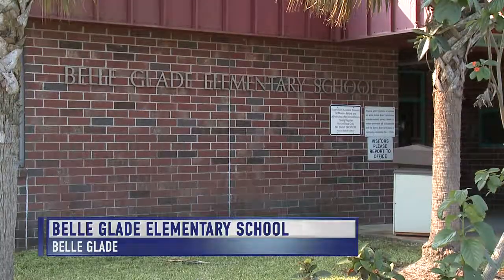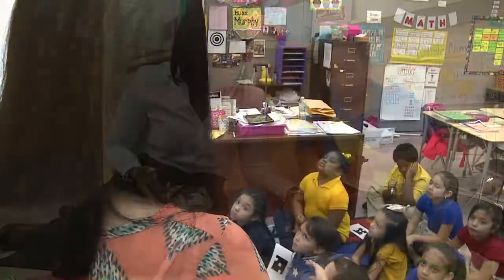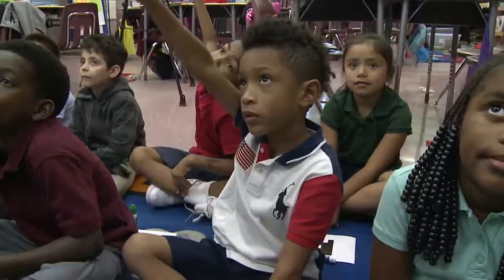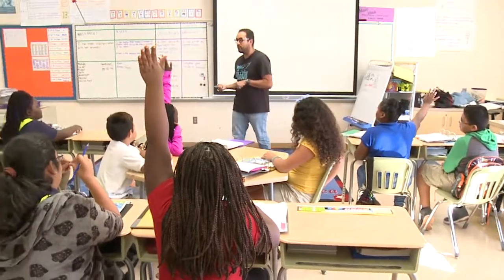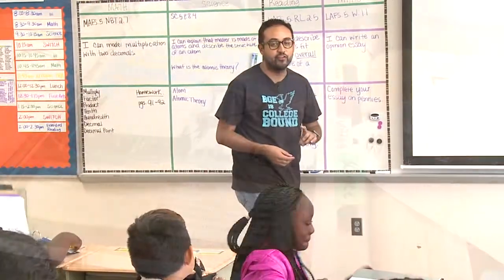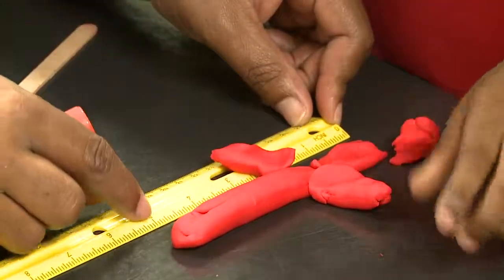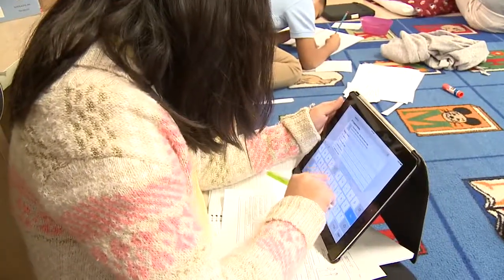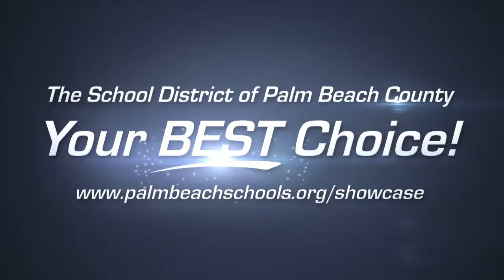Belle Glade Elementary School